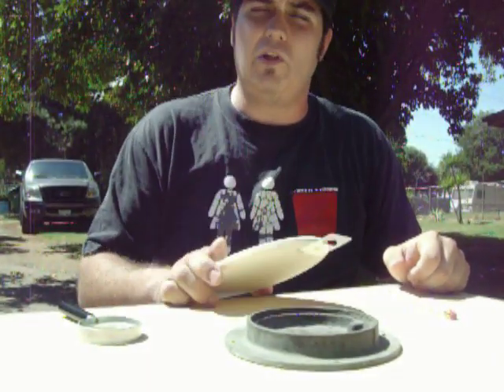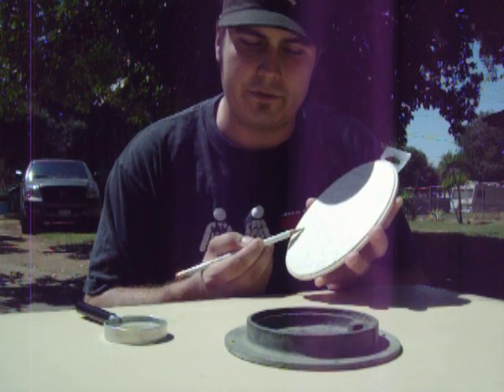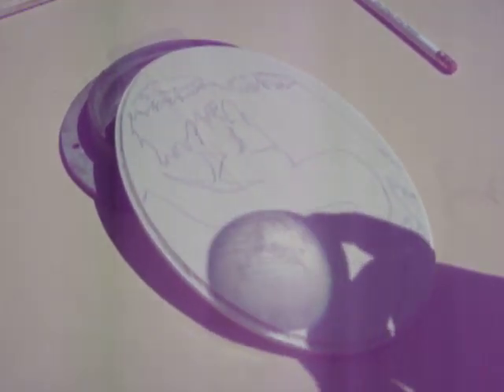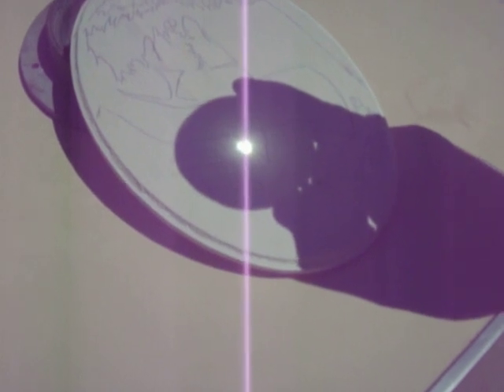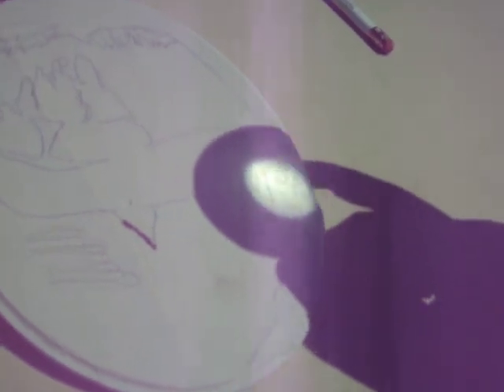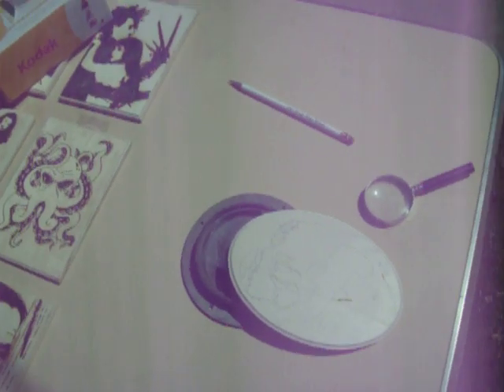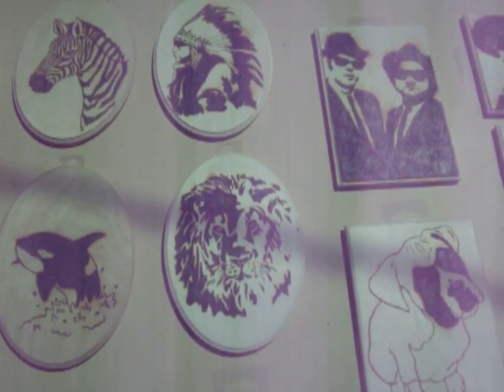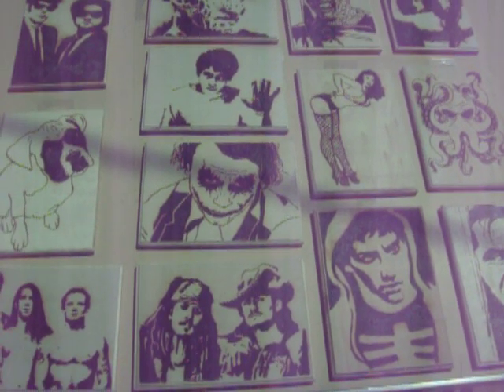Wood Burning - Solar Painting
A Magnifying glass isn't only useful to enlarge images you are trying to look at nor to burn ants, but it can also be an art tool. All you need is a magnifying glass, a wooden canvass and a sunny day. Any type of cloud or marine layer will make it difficult to burn.